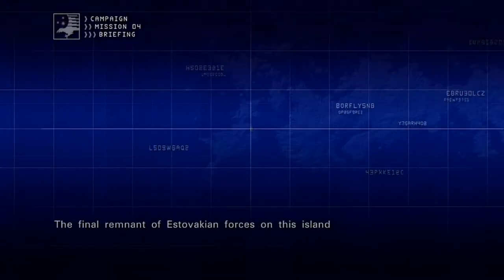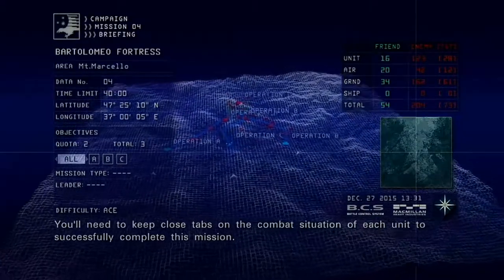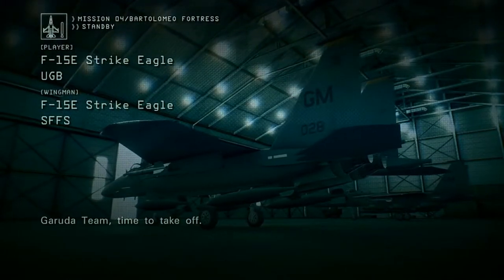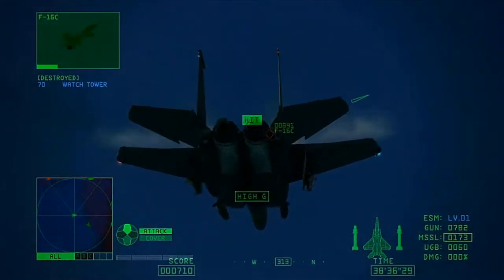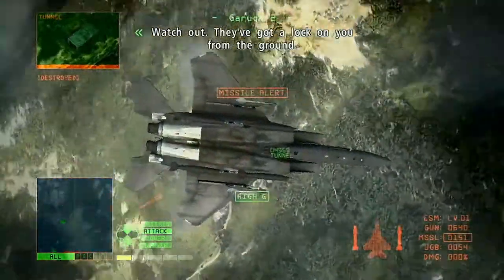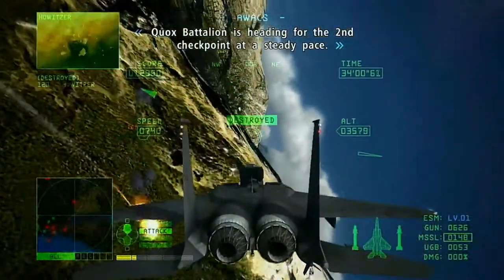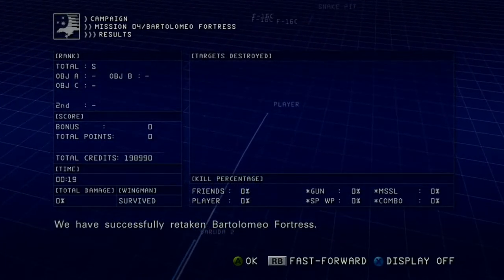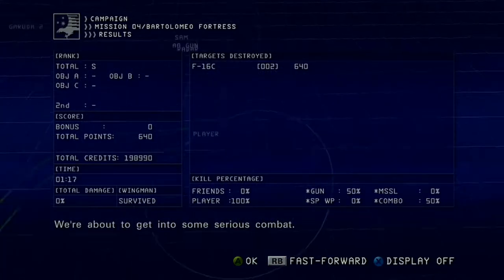Ace Combat 6 Canon Playthrough Mission 4 Bartolomeo Fortress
be sure to Join my discord server to ask for requests,game recommendation or just talking to me and to stay up to date up be sure to spread the word on the channel and subscribe if it doesnt work let me know in the comments

Instagram basically thats where you see my face reveal and stuff and yes thats the true me